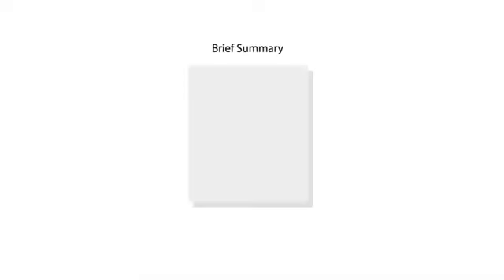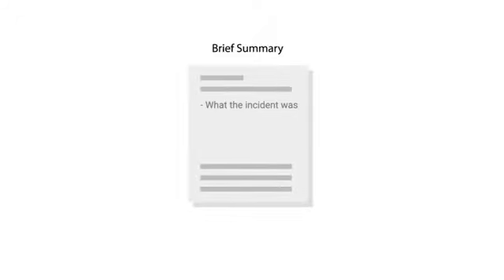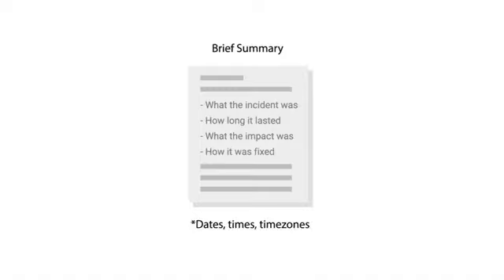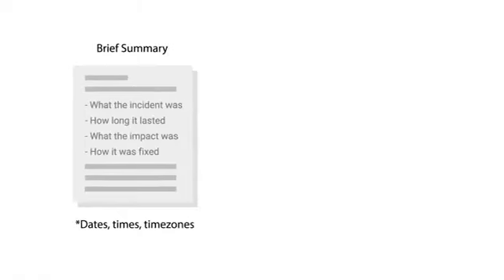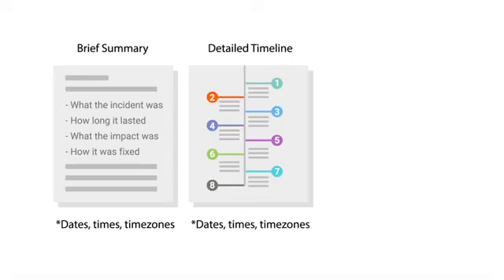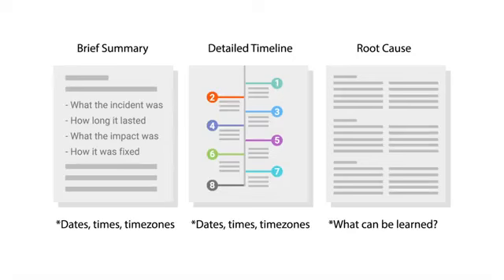12 Документування аналізу ситуації